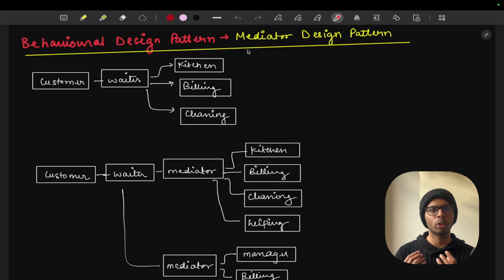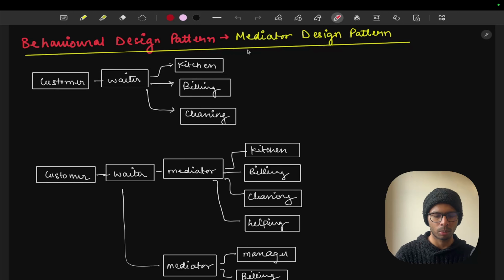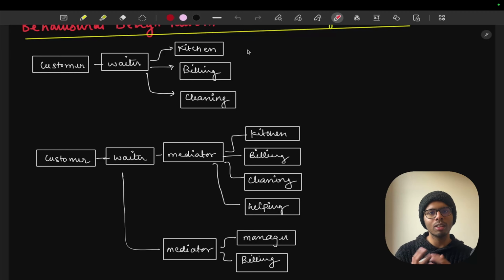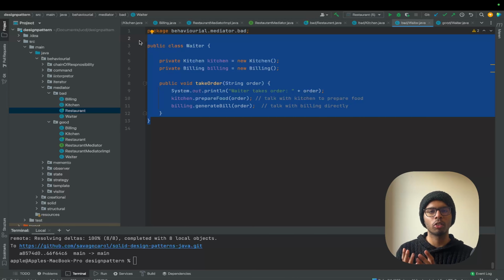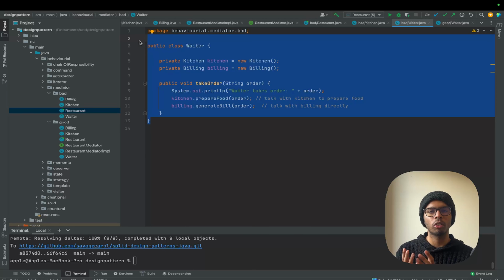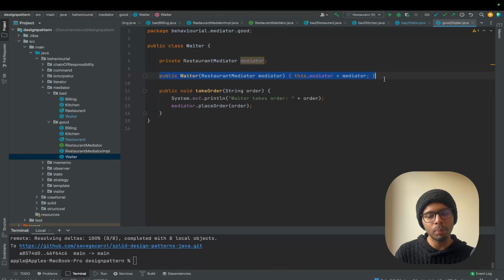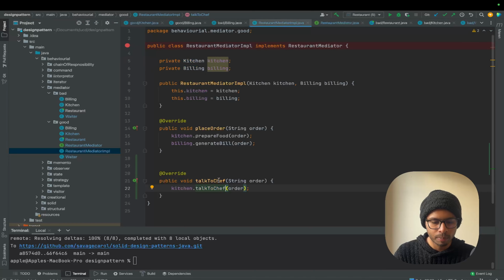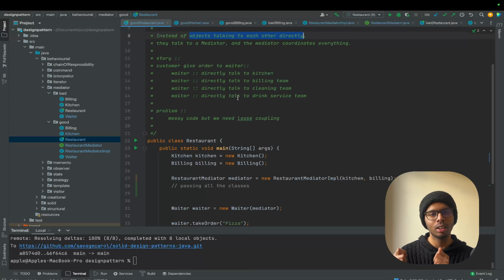Mediator Pattern in Java | Centralized Communication | Behavioral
Defines an object that encapsulates communication between components, reducing direct dependencies and improving system modularity.